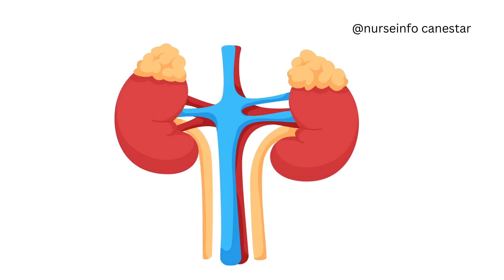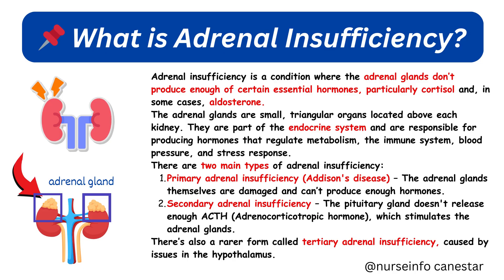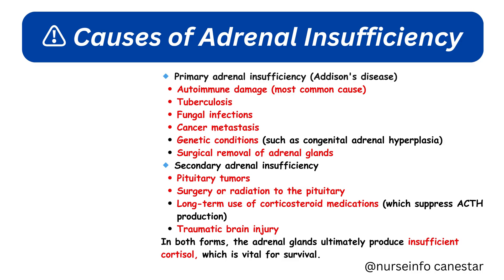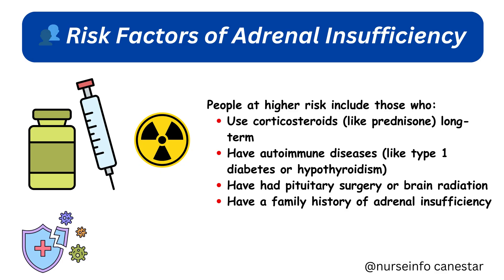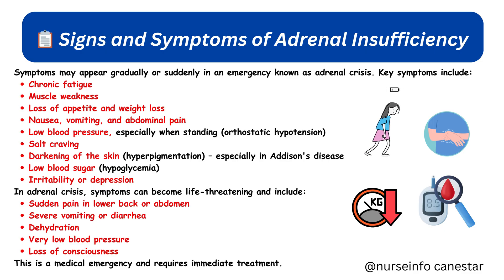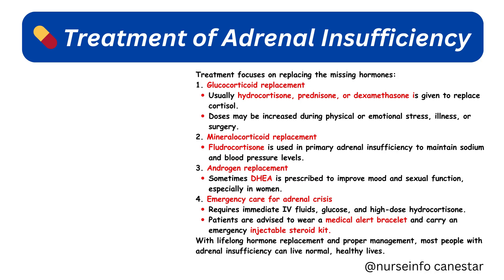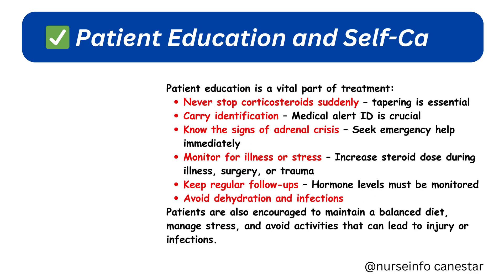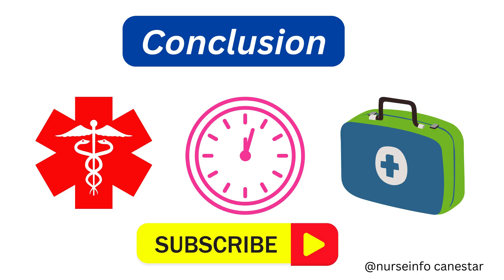Adrenal Insufficiency: Functions, Causes, Risk Factors, Symptoms, Diagnosis, Management, Prevention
This video is about  📌 Adrenal Insufficiency: Causes, Risk Factors, Symptoms, Diagnosis,  Management and Prevention.  We have explained the adrenal insufficiency in simple and elegant manner to understand. thank you.

📌 Adrenal Insufficiency: Causes, Risk Factors, Symptoms, Diagnosis,  Management and Prevention